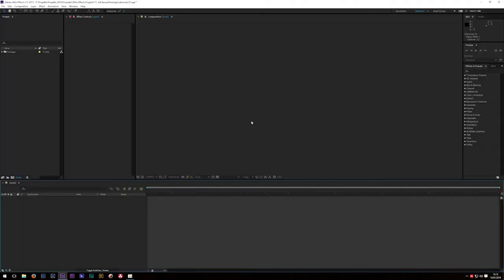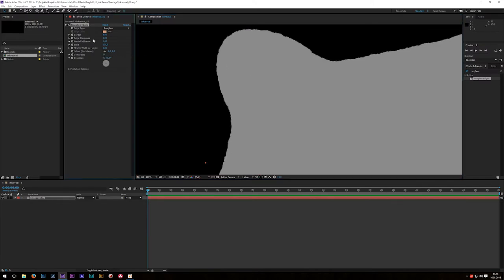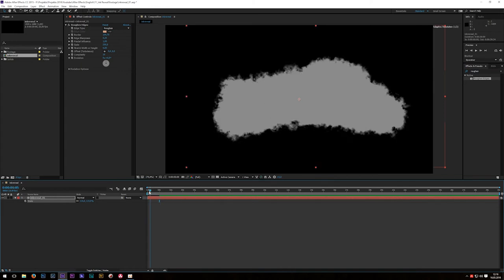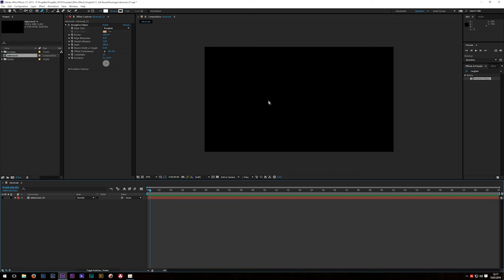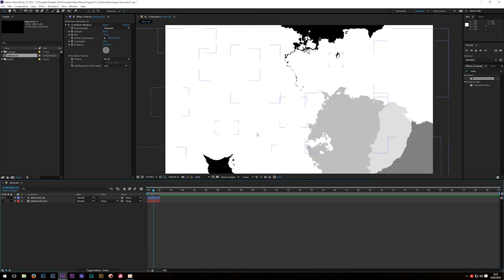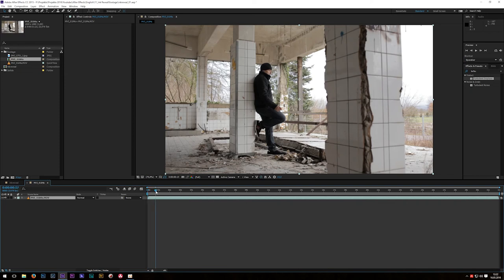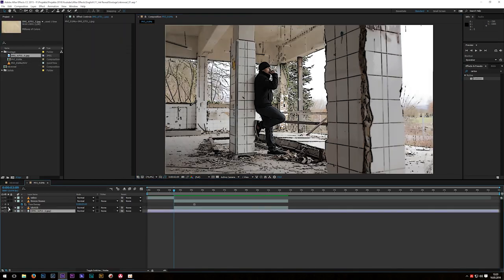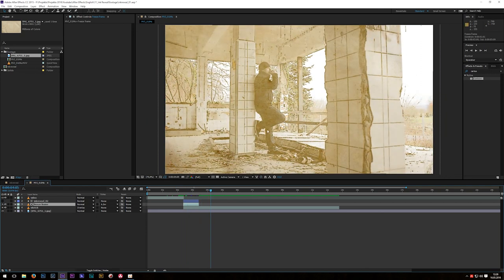After Effects Tutorial: Ink Reveal / Sherlock Holmes Credits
In this After Effects tutorial I'll show you how to create your own ink reveal transitions in After Effects. Ink reveals are great to create cool video transitions or blend in images.

In this tutorial I'll also show you how to use ink reveals in After Effects to recreate the famous Sherlock Holmes Credits.

My name is Sam and I'm a german filmmaker, photographer and motion designer. In short words you could say that I love to create things.

The reason I created this channel is that I want to give something back to the worldwide community. When I started I learned a lot from Youtube and other websites, blogs etc. and I still try to learn something new everyday. This channel is in some way a good way for me to say thank you! And besides that it's of course a lot of fun.

I spent a lot of time planning, shooting and uploading my videos and posts but still there might be something you don't like or you may miss some more infos. If that happens please write me a message and let me know so I can try to help you ;)

Stay creative and have fun!!!